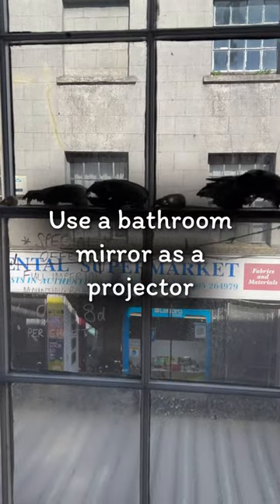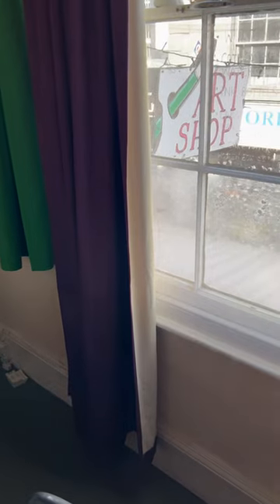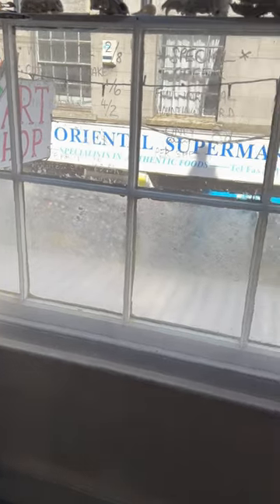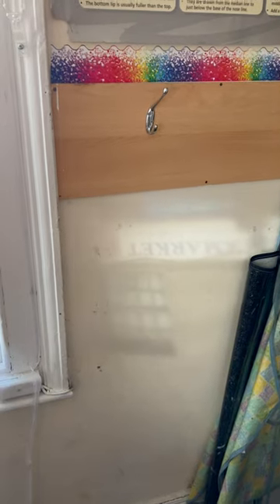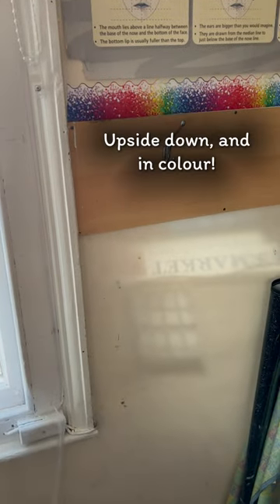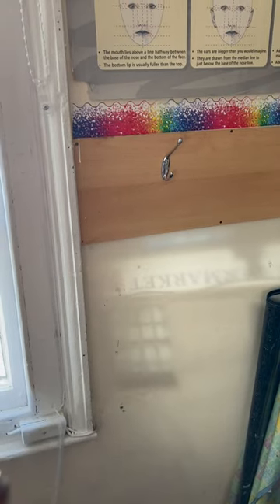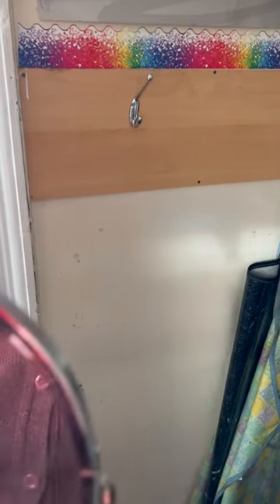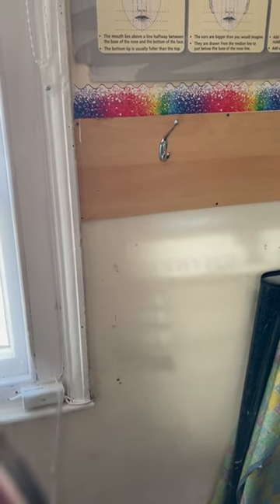Make a 15th Century Projector